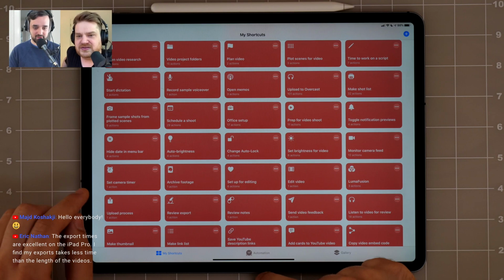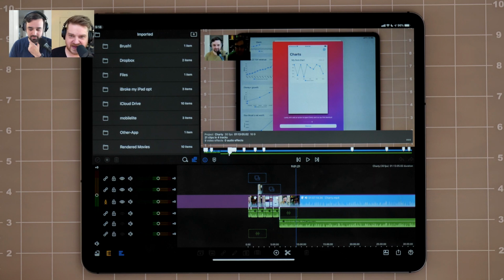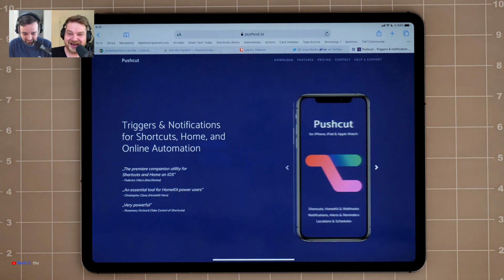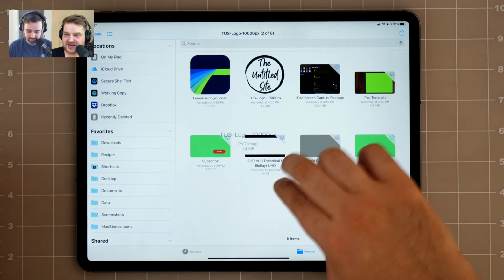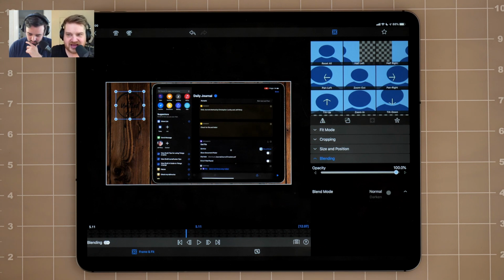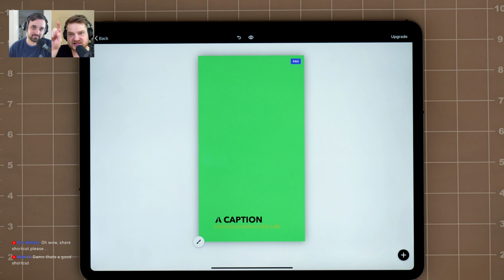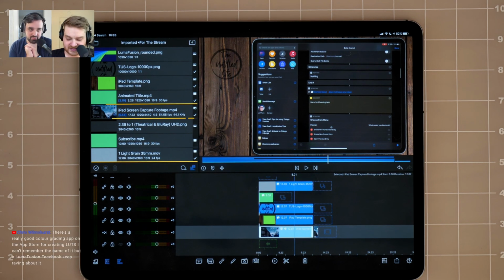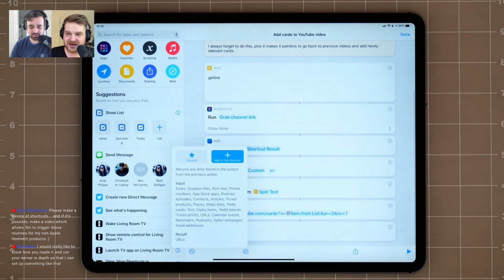Editing w/ LumaFusion (feat. Chris Lawley)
Join in as Shortcuts creator Chris Lawley gives me his best tips for editing in LumaFusion.

We’ll be hanging out Saturday morning and nerding out for a bit – there may end up being some Shortcuts talk too 🤓

(Note: I am trying to prioritize my health and if I can manage to actually sleep in for once, we may start this stream later than 9 AM. Always take care of yourselves.)